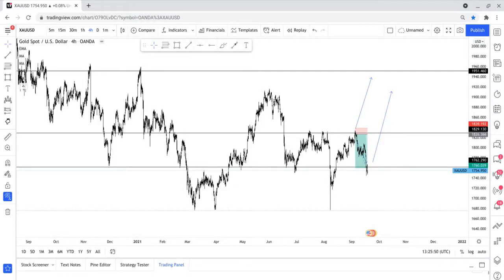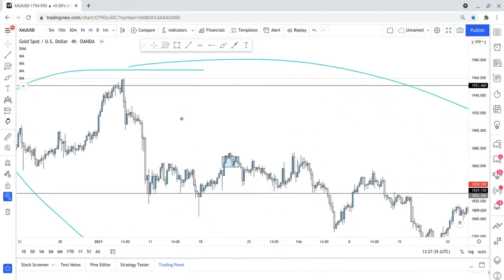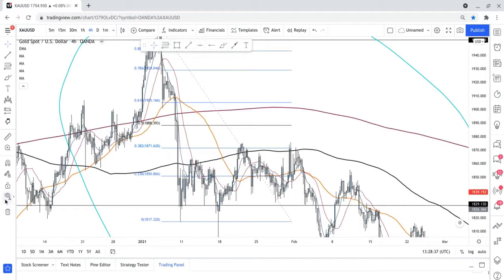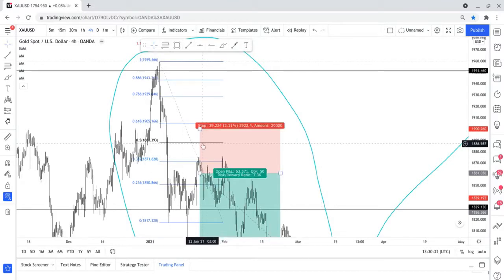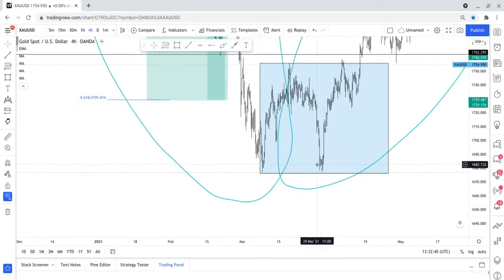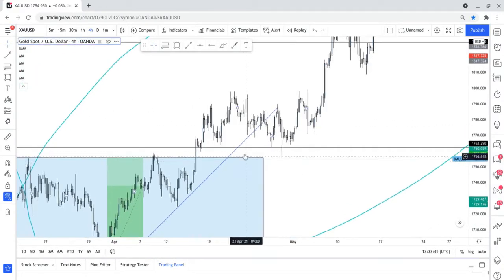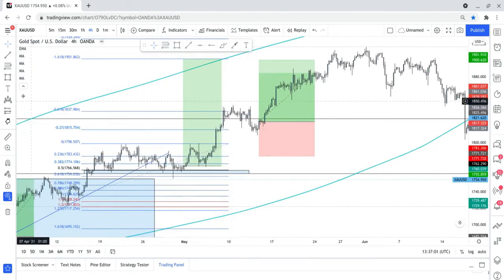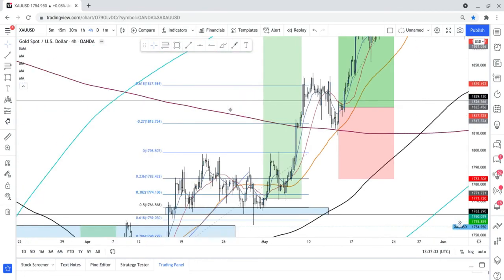How to use fibonacci with ENZONE!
In this video, I will show you how to use Fibonacci in the market to your advantage! Remember, there is always opportunities. Don't get FOMO!

Make an ICmarkets account with 1:500 leverage!

Make an user on FxPro by using one of these links depending on where you are a citizen:

Warning:
Trade responsibly. CFDs are complex instruments and come with a high risk of losing money rapidly due to leverage. 79.78% of retail investor accounts lose money when trading CFDs with this provider. You should consider whether you understand how CFDs work and whether you can afford to take the high risk of losing your money.
The services advertised are intended for eligible recipients only. Trading CFDs may be subject to local regulations in your jurisdiction. FxPro Group Limited is the holding company of FxPro Financial Services Ltd, FxPro UK Limited and FxPro Global Markets Ltd. FxPro UK Limited is authorised and regulated by the Financial Conduct Authority (registration no. 509956). FxPro Financial Services Ltd is authorised and regulated by the Cyprus Securities and Exchange Commission (licence no. 078/07) and authorised by the Financial Sector Conduct Authority (‘FSCA’) (authorisation no. 45052). FxPro Global Markets Ltd is authorised and regulated by the SCB (license no. SIA-F184).